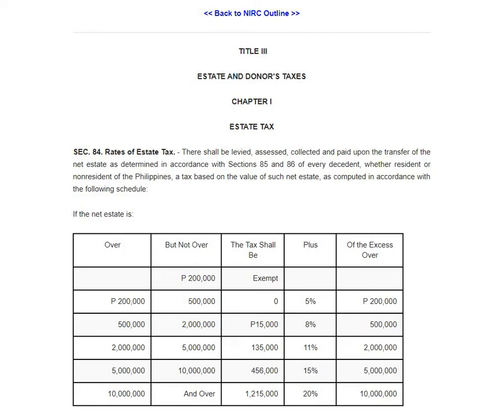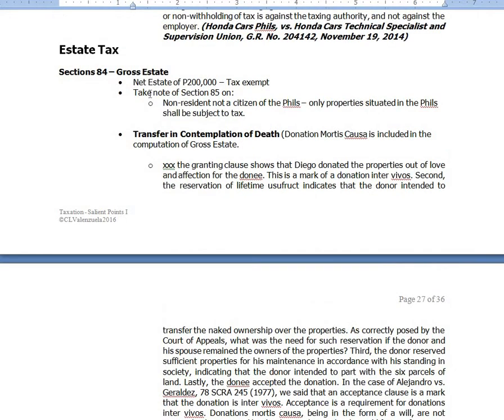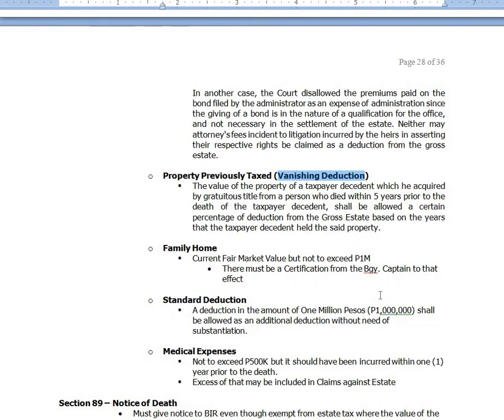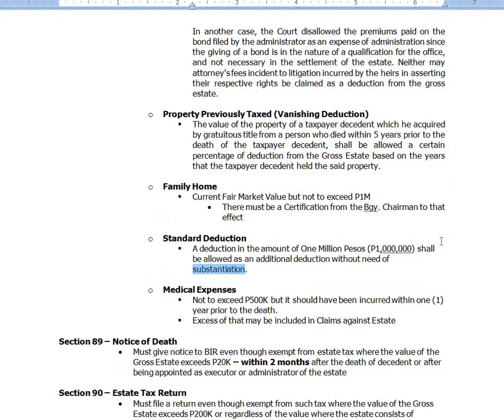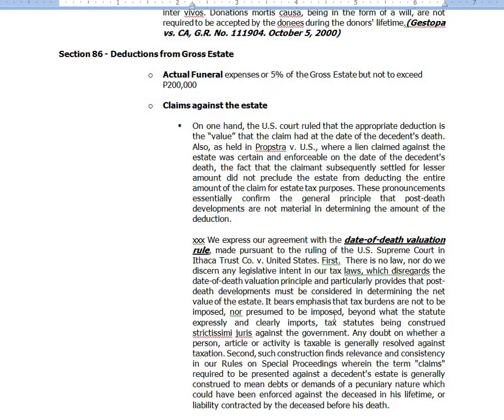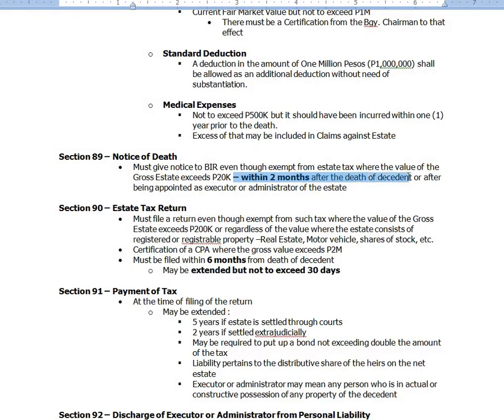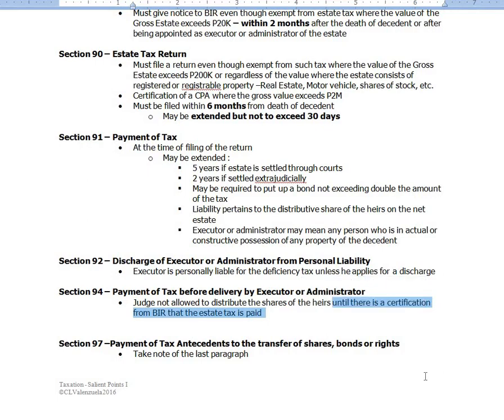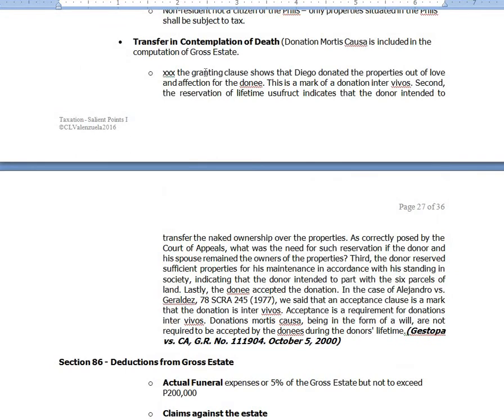Taxation NIRC - Section 84 - 97(Estate and Donor's Taxes)